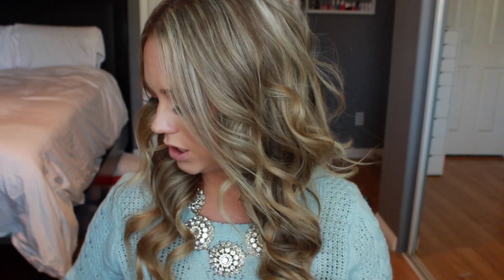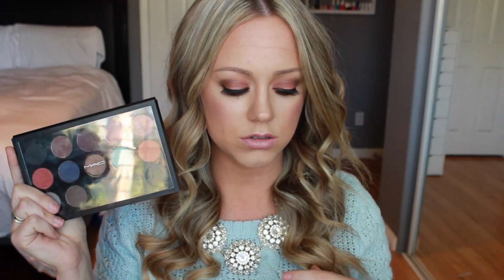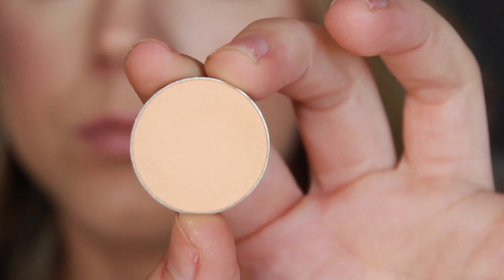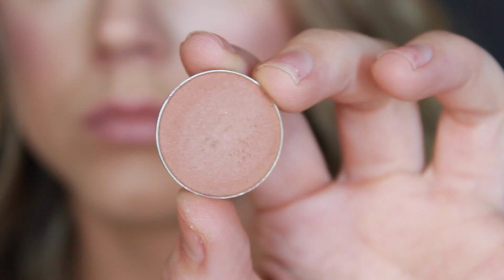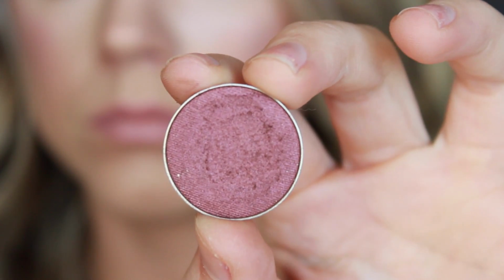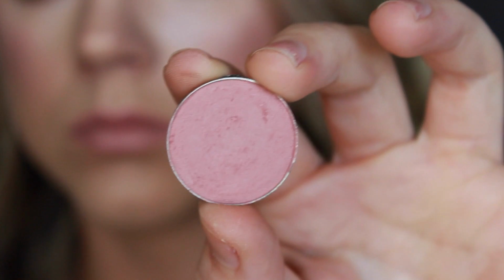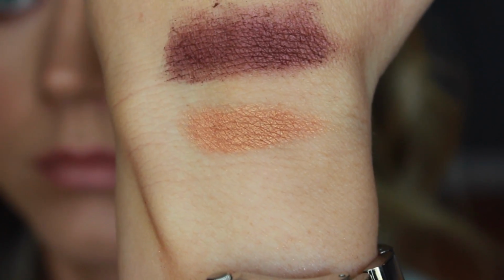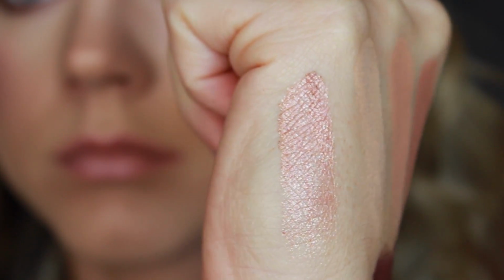Makeup Geek Products That You Need/ Most Used MUG Products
Hello! Thank you so much for taking the time out of your day to watch.

I LOVE Makeup Geek Products... I use them all the time, and here is a list of my most loved/used.

1. Peach Smoothie
2. Creme Brulee
3. Frappe
4. Latte
5. Vanilla Bean
6. Mocha
7. Burlesque
8. Glamorous
9. Vegas Lights Pigment
10. Birthday Wish Pigment

How I earn cash back by shopping online!
goo.gl/WmIEXI

My favorite tees:
goo.gl/kSczyd

I purchased all of these products with my own money.